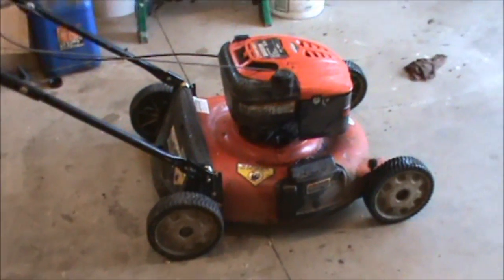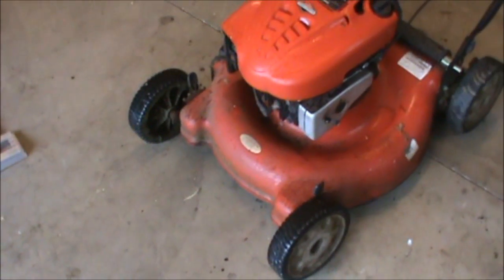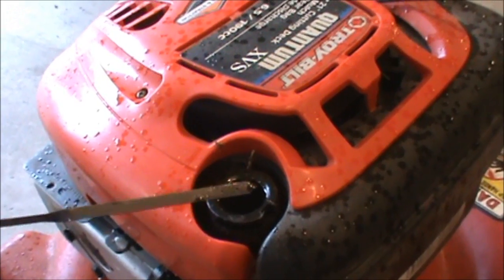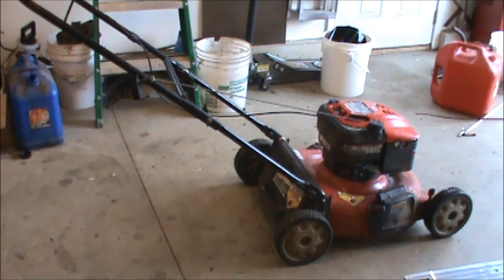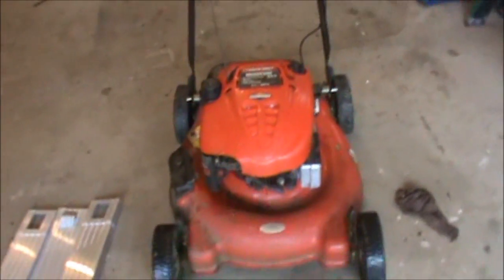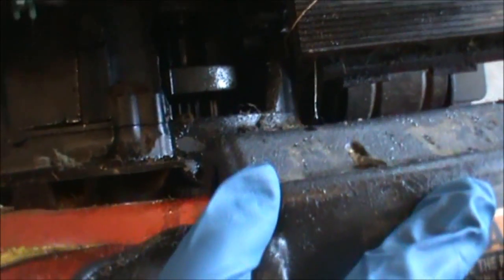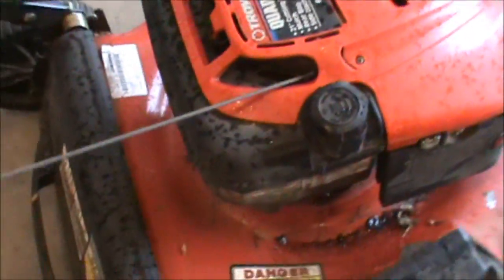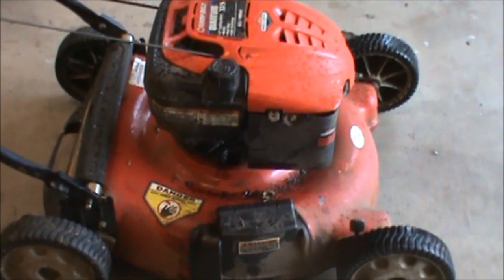See what NO OIL does to your Lawnmower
Click link to get your mower running like new.